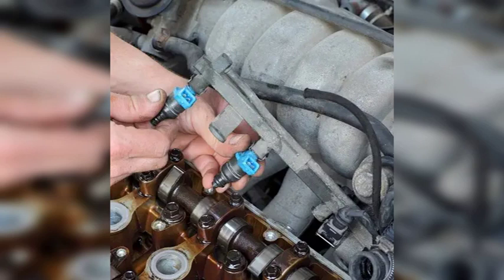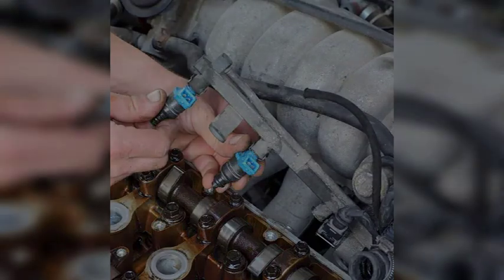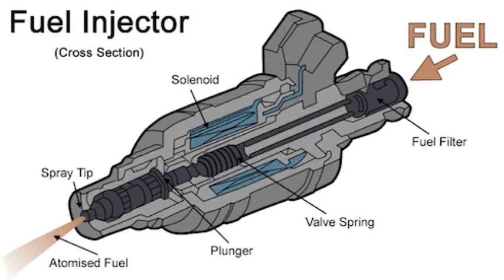Fault code P0206: Injector circuit/ Open - Cylinder 6 - Auto 24 plugs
Injector Fault: Cylinder 6

P0206: Injector Circuit Open - Cylinder 6 - Auto 24 Plugs Explained In this video, we'll diagnose and troubleshoot the P0206 fault code, which indicates an open circuit in the injector for cylinder 6 on your Auto 24 plugs vehicle. We'll cover: What the P0206 code means and what causes it How to diagnose the problem using a multimeter and other tools Step-by-step instructions on how to fix the issue, including replacing the injector or repairing the wiring Tips on preventing this code from happening again Whether you're a seasoned mechanic or a DIY enthusiast, this video will provide you with the knowledge and guidance you need to fix the P0206 code and get your car running smoothly again.